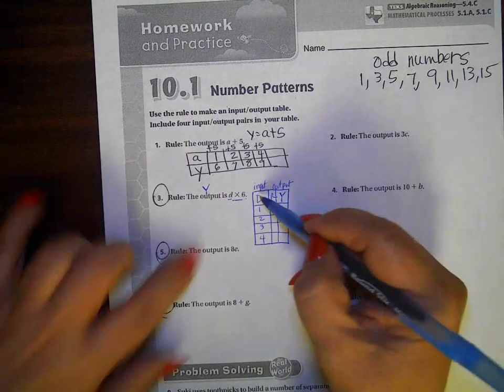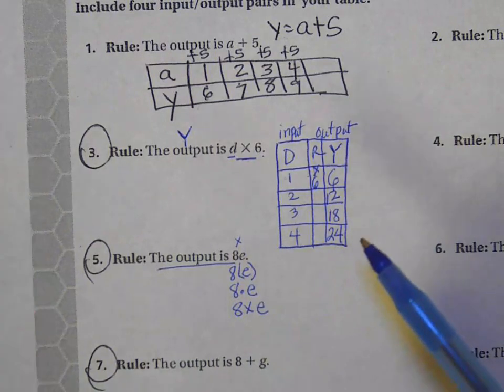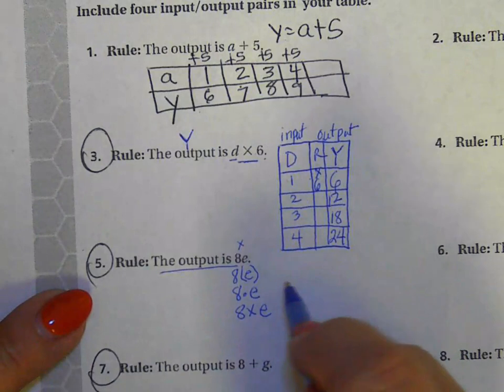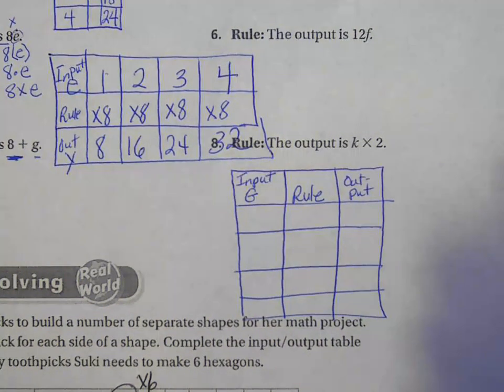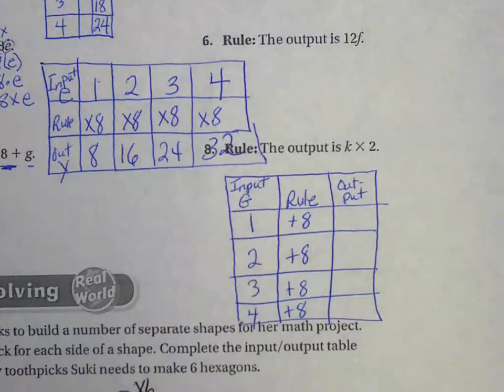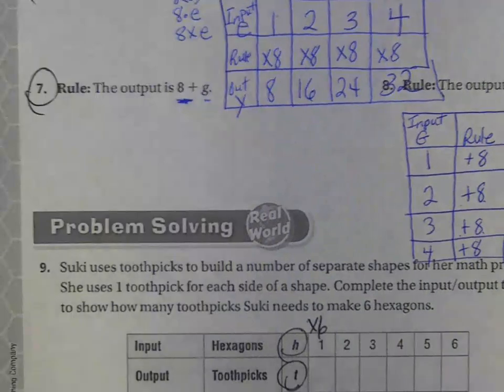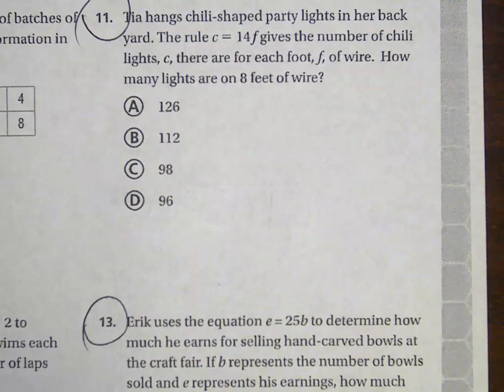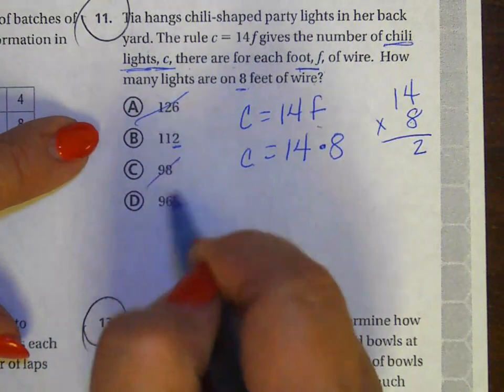10.1 Number Patterns